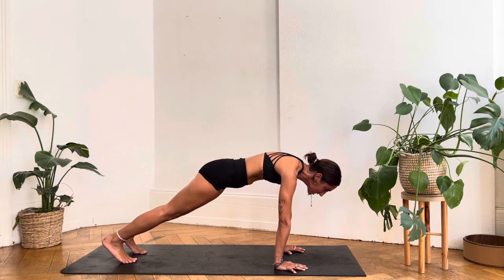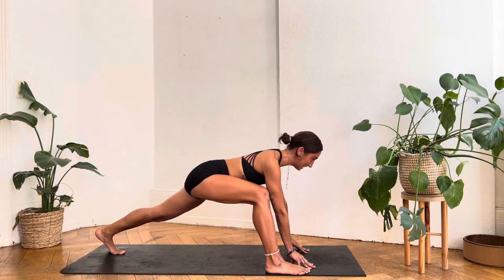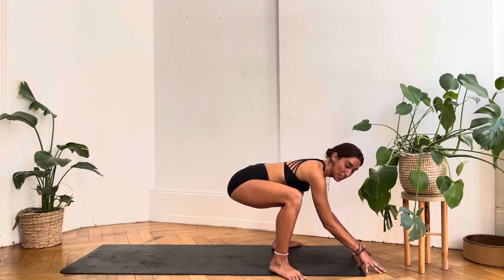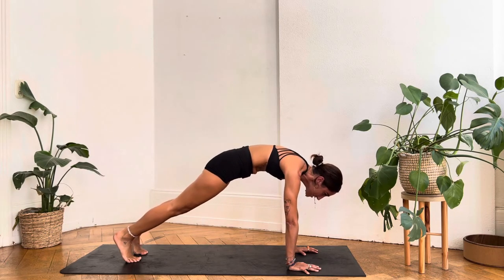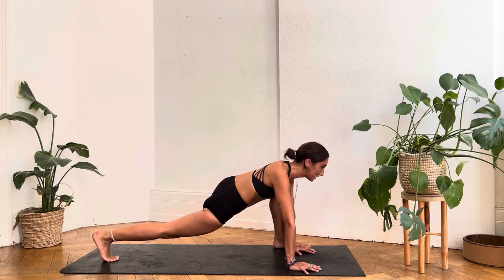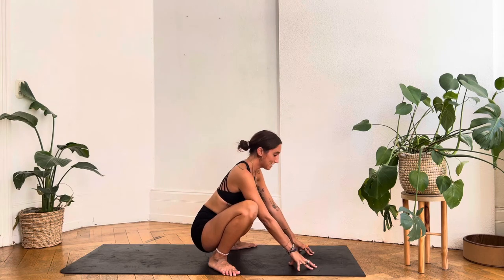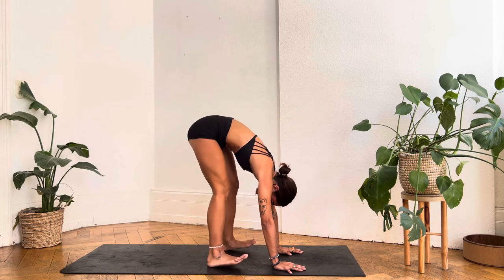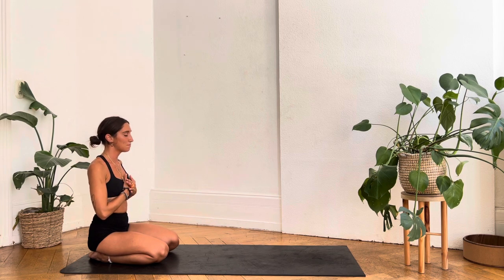15 MIN. HONEY HIPS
here we go again with a yummy sweet session for your home practice. Focus of the session lies on the mobilization of your hips.

Feel the essence of honey.

Enjoy this sweet session to start or end your day.

Mucho Love,
Estefania

And for all of you:
💜Join me on the 6 Day FREE REINVENTION HONEY YOGA JOURNEY (NEW YEARS YOGA)
Starting the 27th of December- receive a daily e-mail with some reflection questions for the mind and a short sweet session for the body.